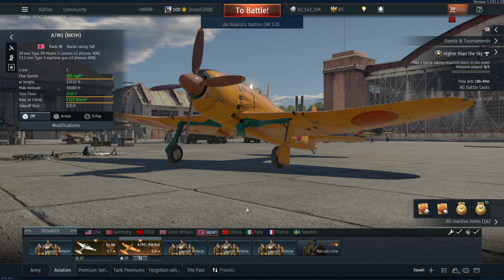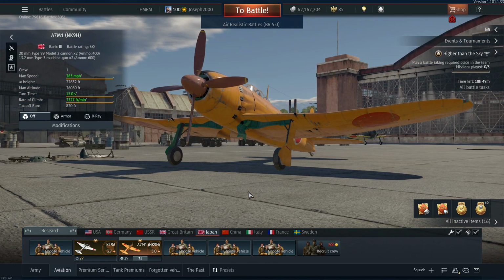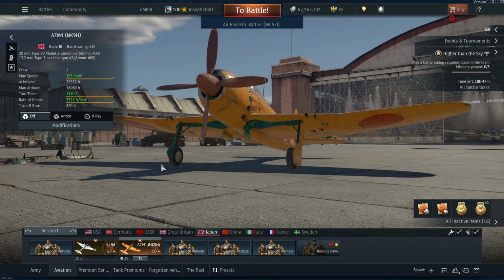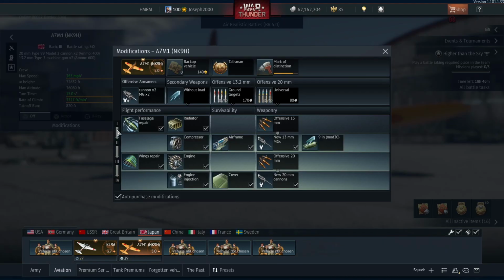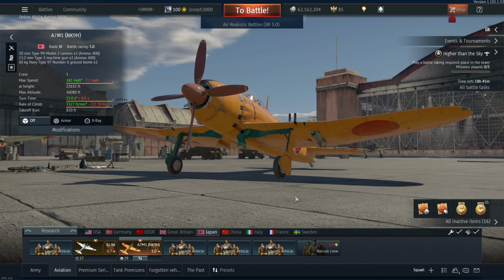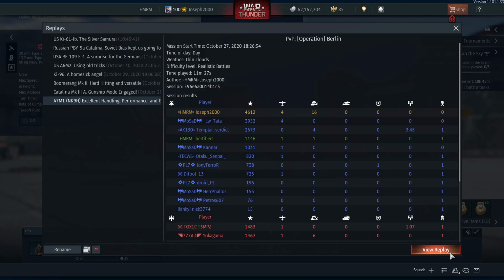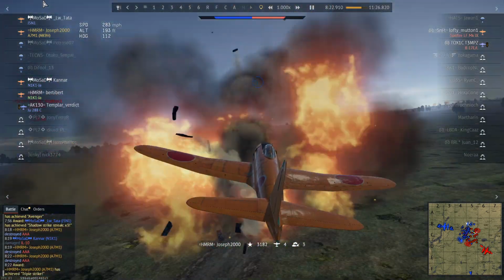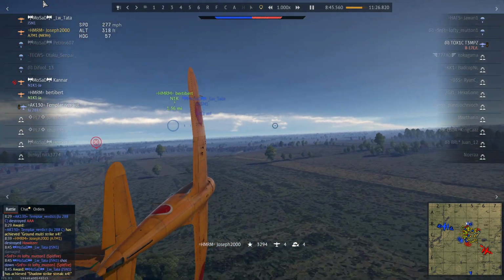War Thunder: Premium Review, A7M1 (NK9H). A Worthy Japawulf Contender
Hey folks, today its a review on the A7M1 (NK9H) This aircraft is more of a traditional Japanese premium, more suited to those that enjoy Japanese style of playing compared to Japawulf, but has its own advantages over Japawulf! Hope you enjoy!

Hangar Section Overview: 0:00
Gameplay: 6:23